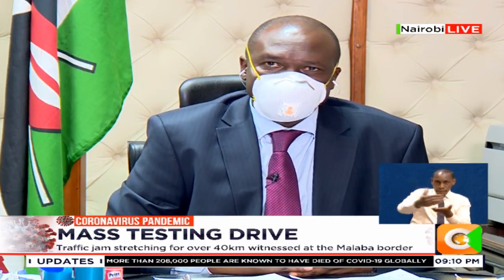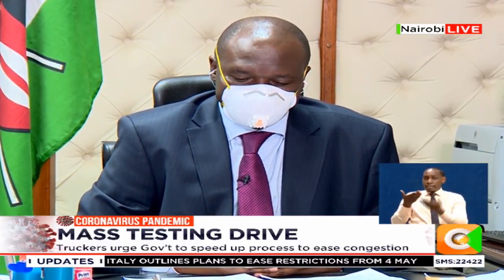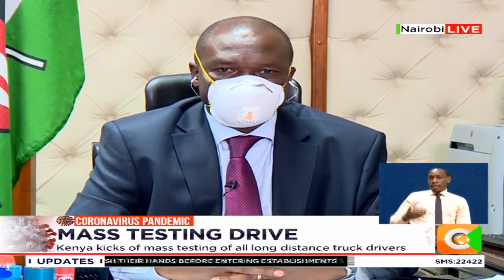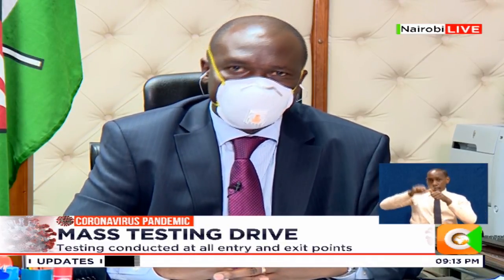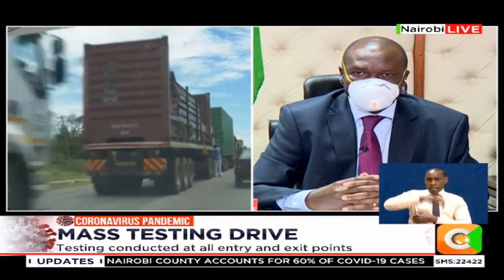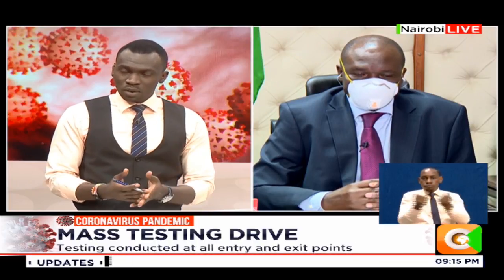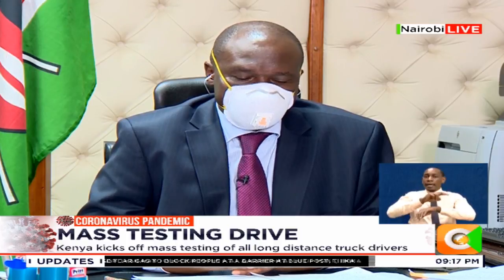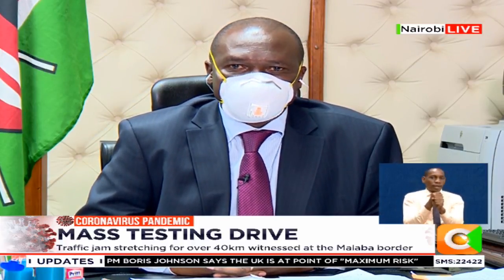MONDAY REPORT TOWNHALL | Traffic jam stretching for over 40km witnessed at the Malaba border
Dr. Patrick Amoth: Kibera and Dandora are experiencing local transmission. We are going to deploy targeted mass testing in slum settlements